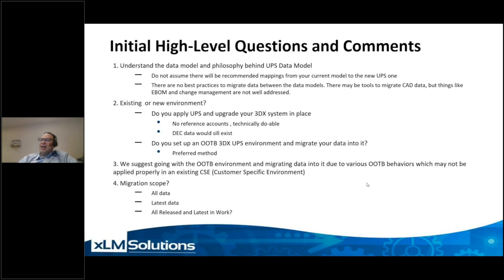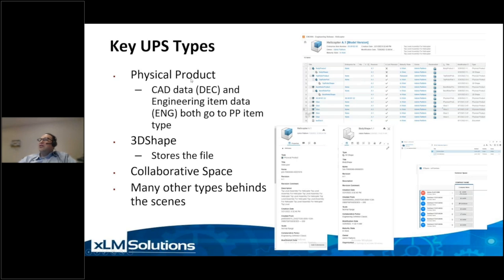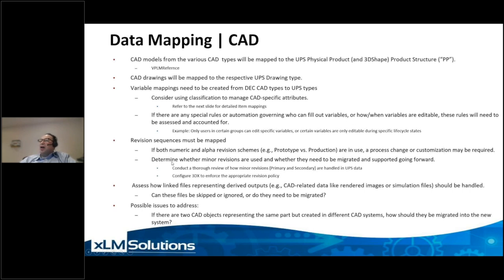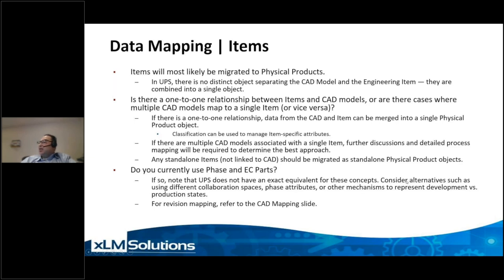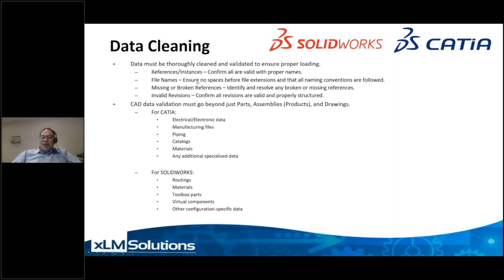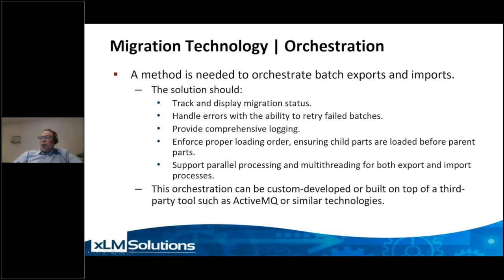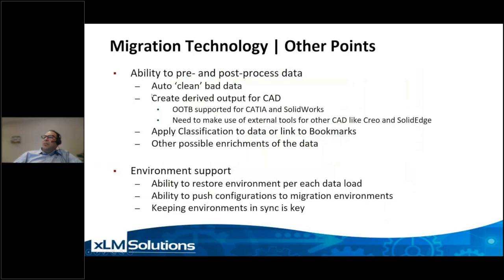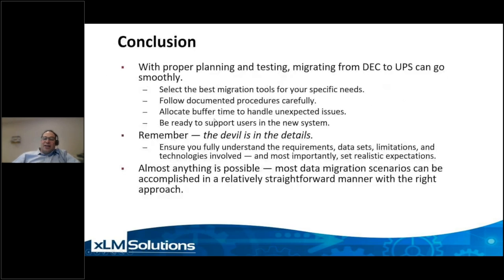Migrating from 3DEXPERIENCE Designer Central to UPS Data Model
As Dassault Systèmes continues to evolve the 3DEXPERIENCE platform, many organizations are looking to migrate from the Designer Central (DEC) data model to the Unified Product Structure (UPS/Power’By) data model to take advantage of new features and capabilities.

Join xLM Solutions for an in-depth session where we’ll share our proven methodologies and tools for successful migration, including:

– Key considerations when migrating from DEC to UPS

– Best practices for mapping, testing, and validating data

– How xLM Solutions leverages tools like ENOVIA Deployment Acceleration Toolkit (EDAT) for migration

If your organization is planning or considering a migration, don’t miss this opportunity to learn from our experience and get your questions answered by our experts.